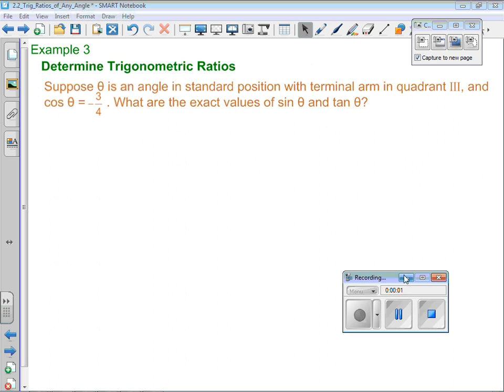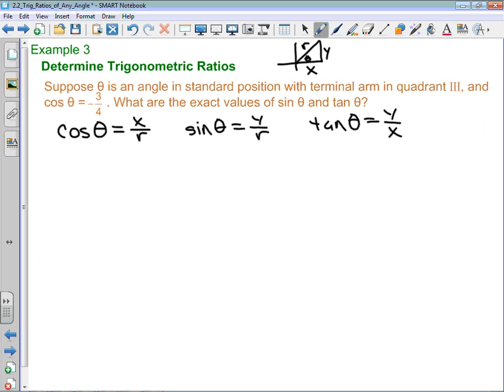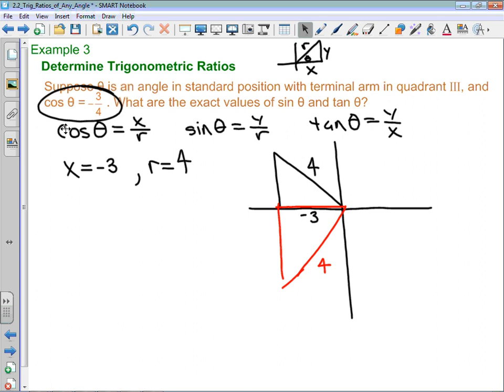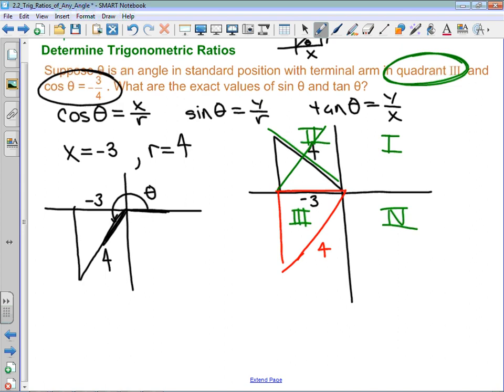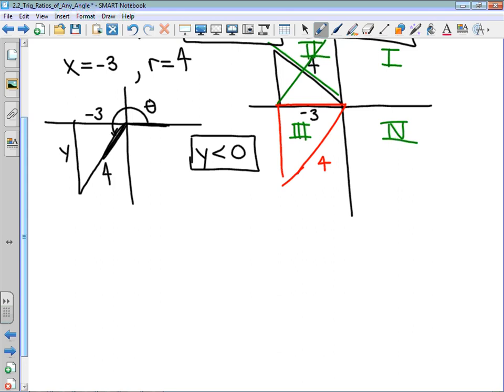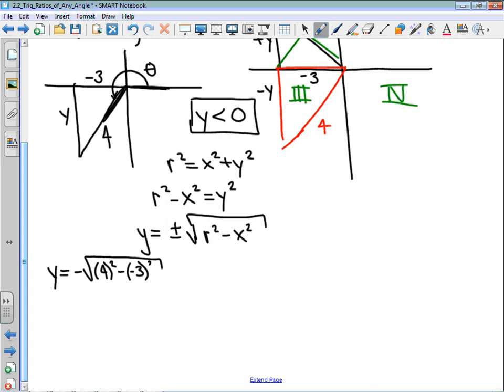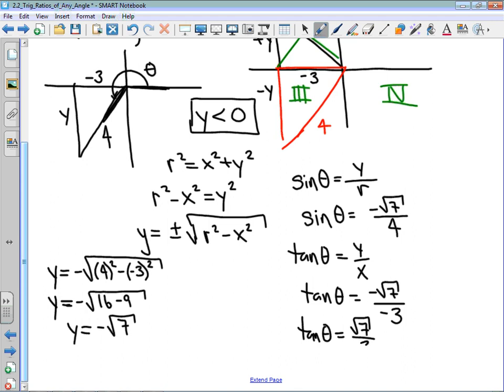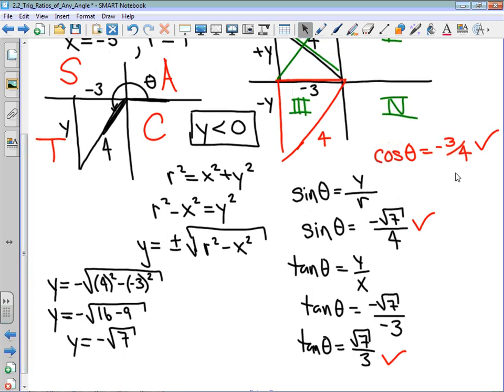2.2 Example 3